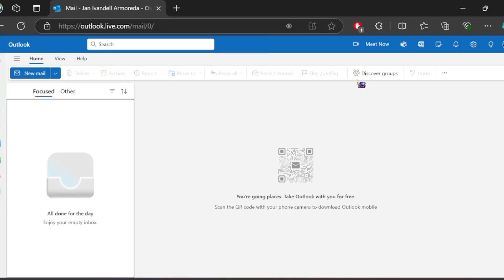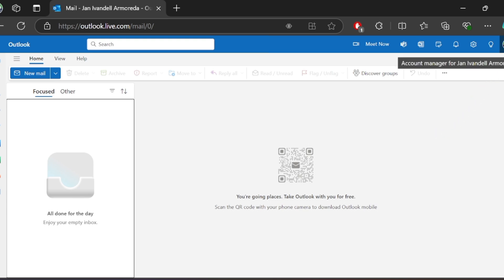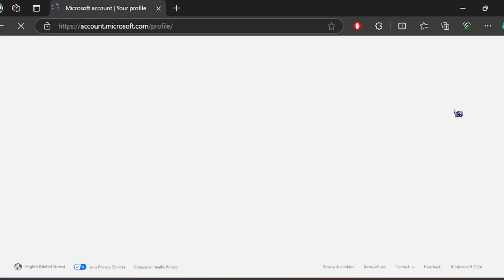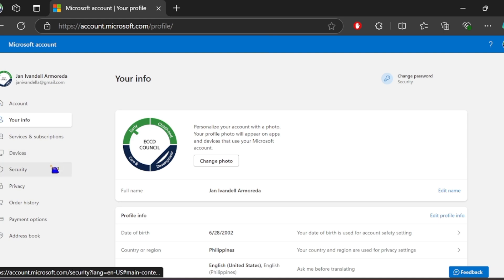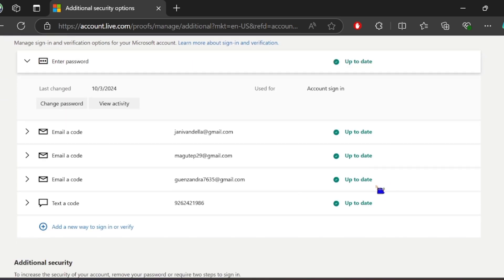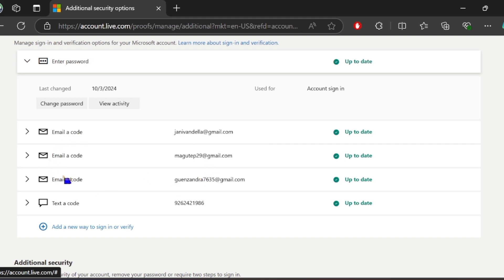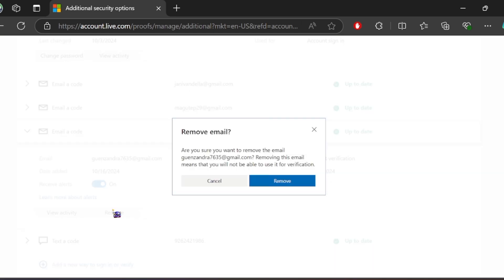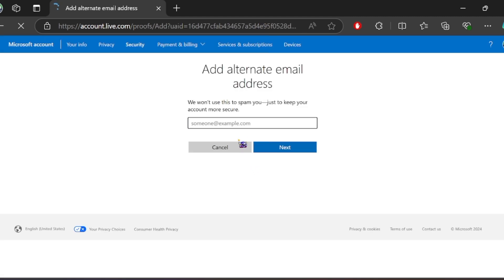How to Change Recovery Email on Outlook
In this video, I'll show you how to adjust the recovery email in Outlook Email The method is very simple and clearly described in the video. By following all the steps in the video, you'll be able to easily learn how to change a recovery email in your Outlook account.